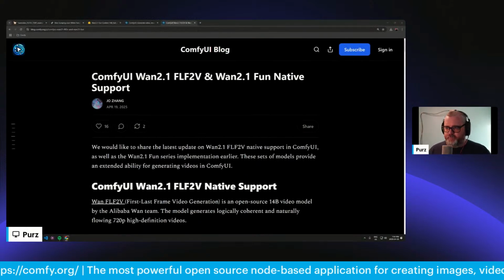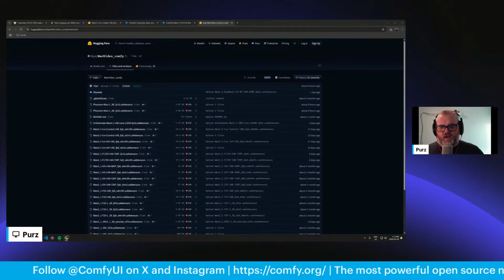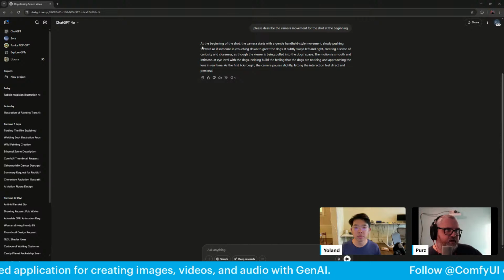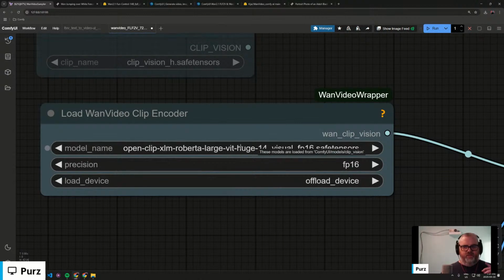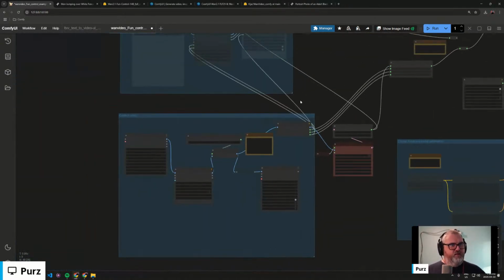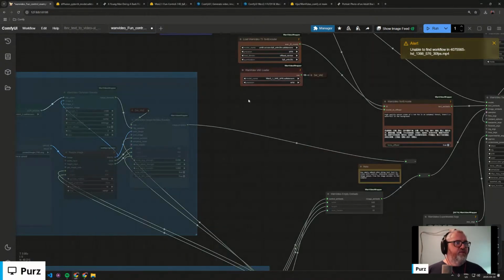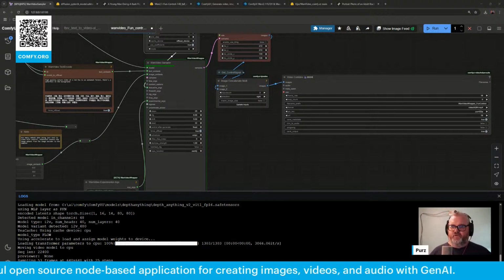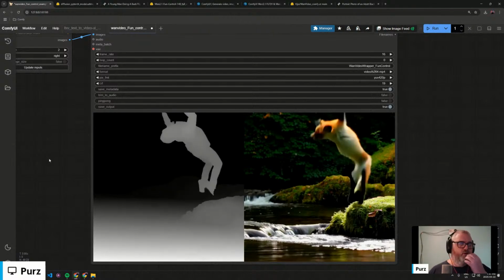WAN Video FLF (First Frame to Last Frame Animation) in ComfyUI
Weekly community hangout focused on engaging with the latest models, tools, and node packs. Interviews and roundtables, workflow deep dives, community art showcases and jam sessions!